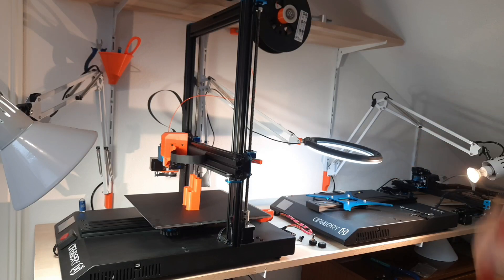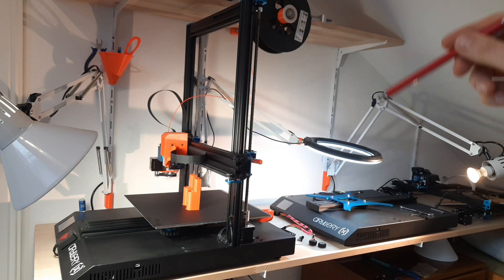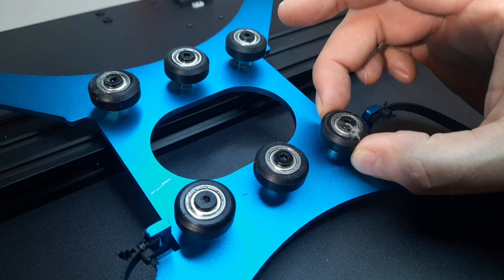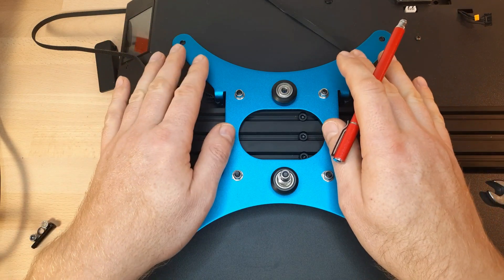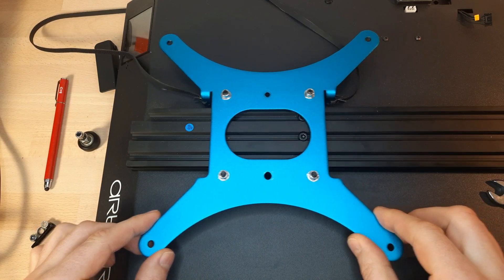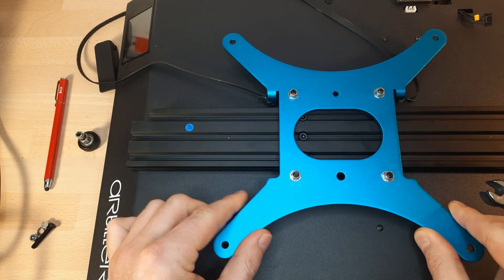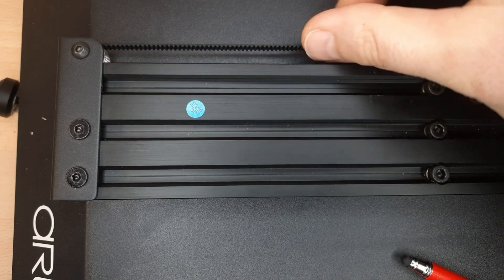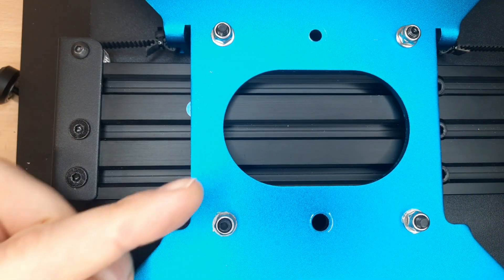Wheel Upgrade ? Artillery / Creality / Anycubic ...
Not all upgrades make sense.  But which one does?
Thoughts on perfect Bed Wheels.
Close look at Artillery Sidewinder X , X2 , Genius.

00:00 Intro
00:30 What is wrong with the bed?
03:50 Adjusting the Bed-Rollers
05:20 Close Up a demaged roll
06:53 Why not upgrade to "Polycarbonate" ?
09:04 Tipp to tighten the belt
11:22 Why not upgrade to "Linear Rails" ?

by musician: LiQWYD